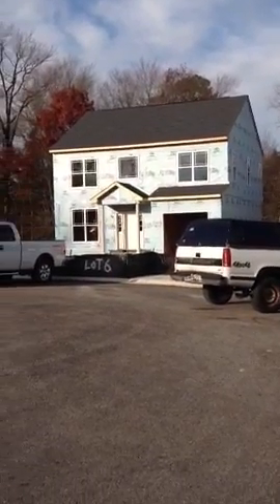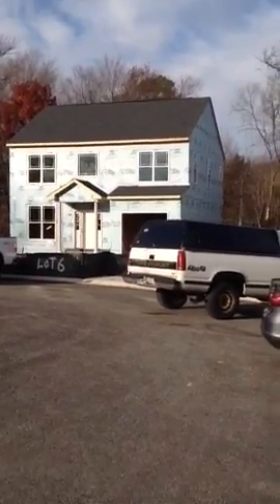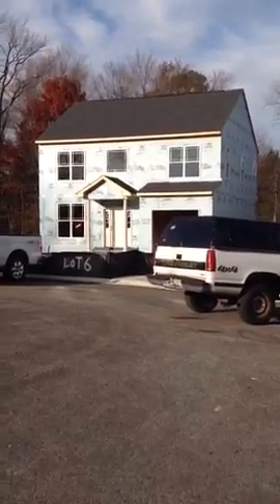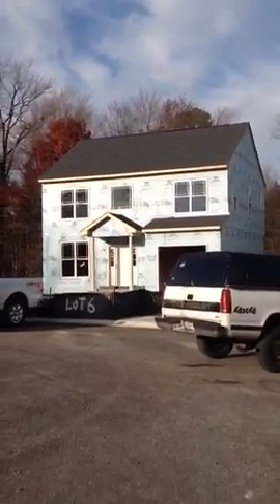Gerard Park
Update12/02